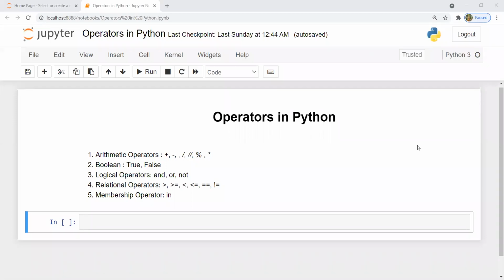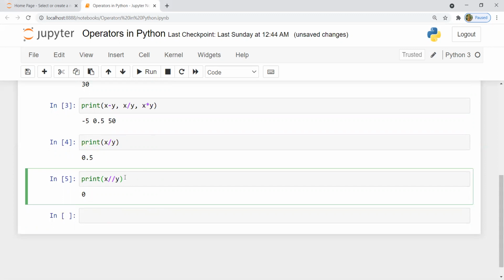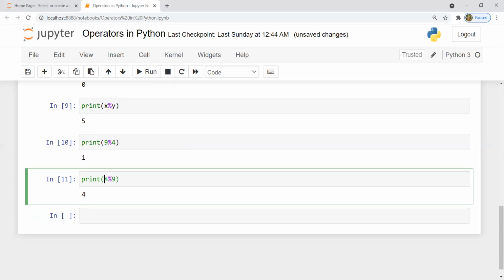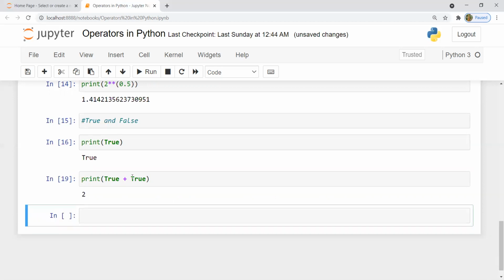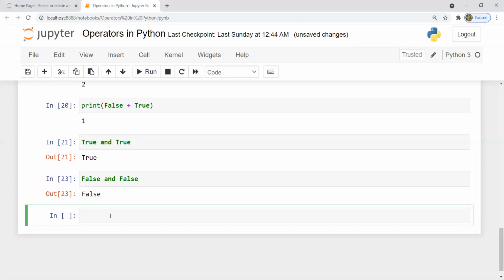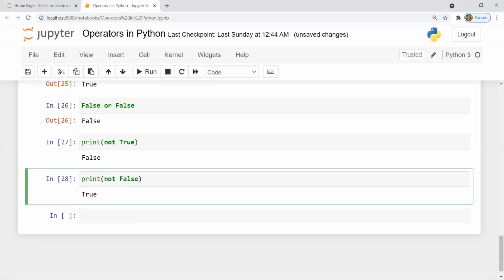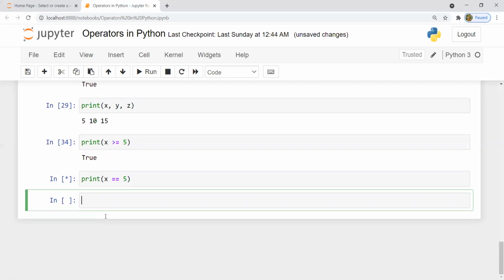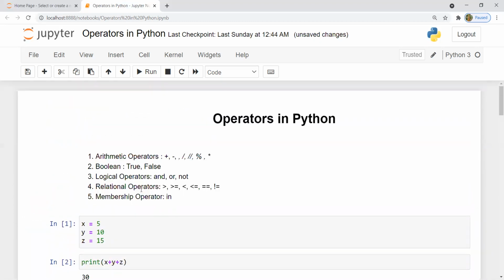Operators in Python Part 1 | Python Tutorials For Beginners Part 2 | Arithmetic, Relational, Logic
Python provides various operators like Arithmetic, Logical, Relational, Membership, and Bitwise operators. In this video we will cover the following operators:
1. Arithmetic Operators
2. Logical Operators
3. Relational Operators
4. Membership Operators